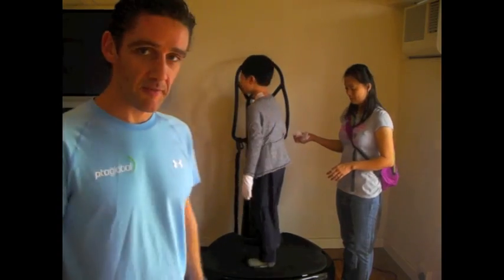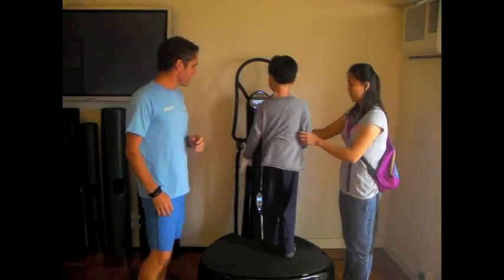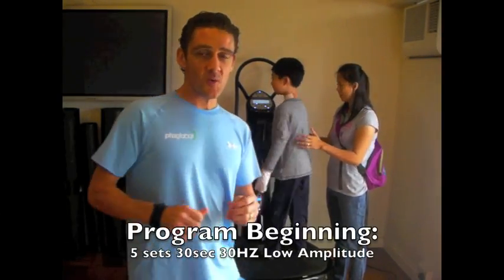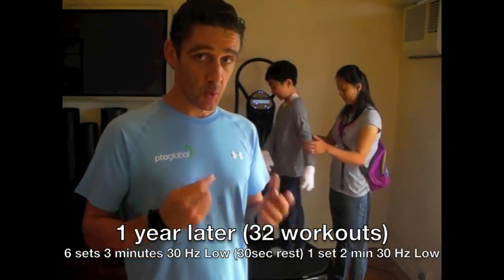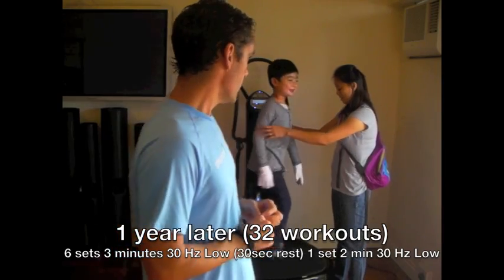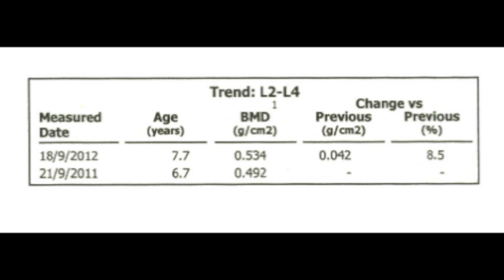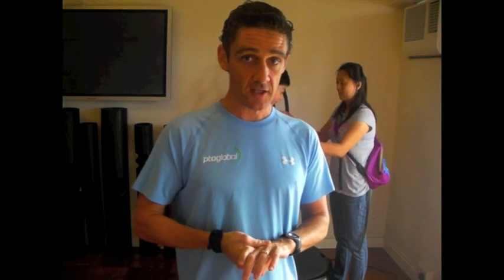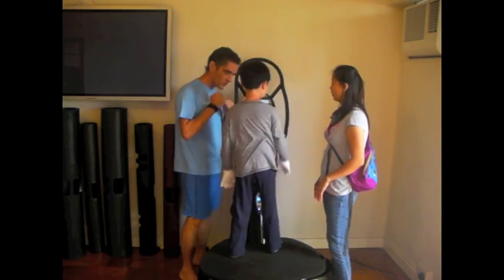PTA Global: Power Plate developing Bone Mineral Density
PTA Global is a Leader in Professional Fitness Development.  In this video you will see the amazing progress of PTA Global Faculty Member Adam Mehennet's client who suffers from epidermolysis bullosa in utilizing the Power Plate to increase Bone Mineral Density.